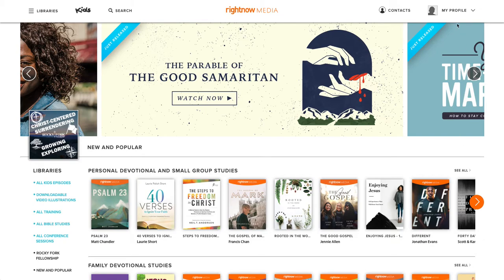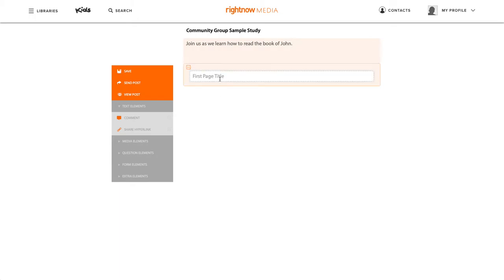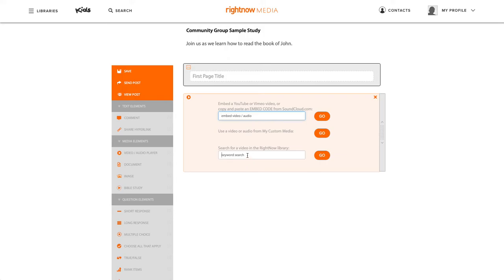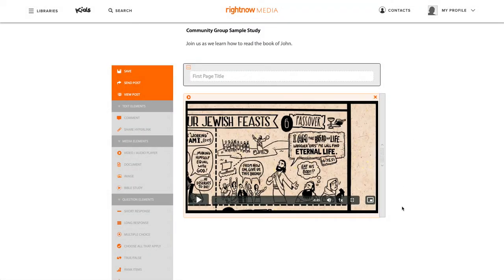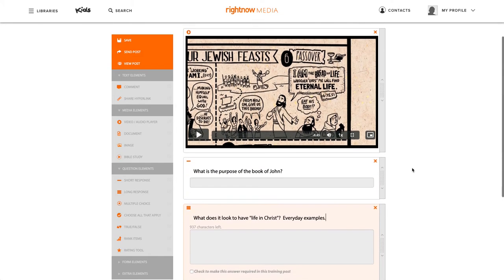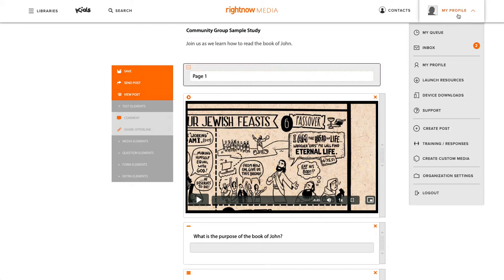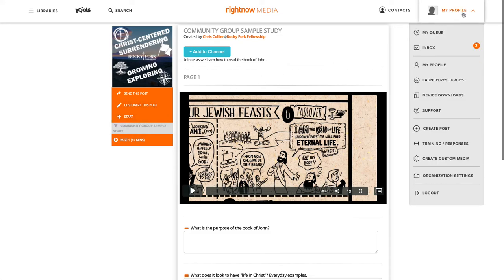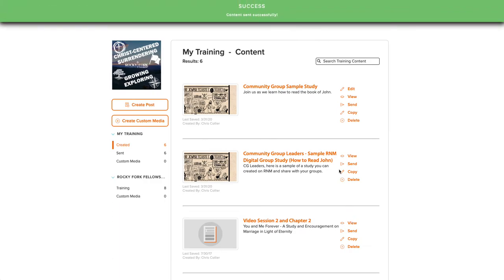3.31.20 CG Leaders - RNM Study Tutorial